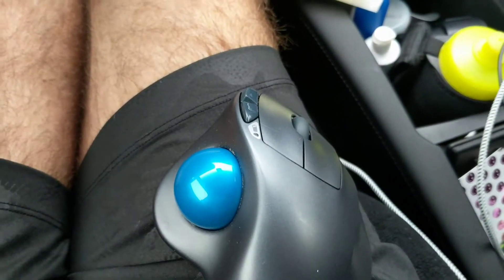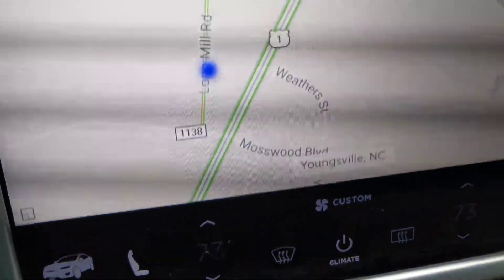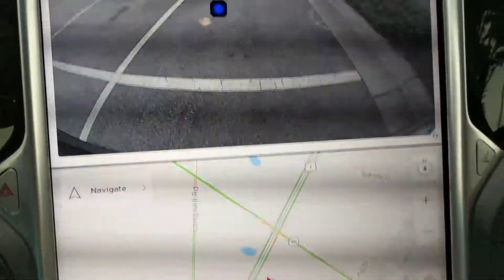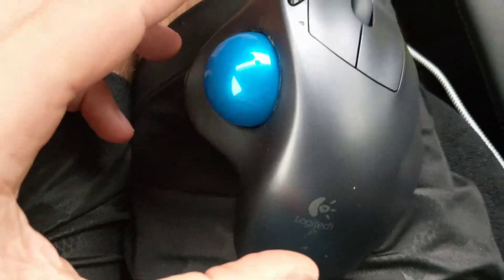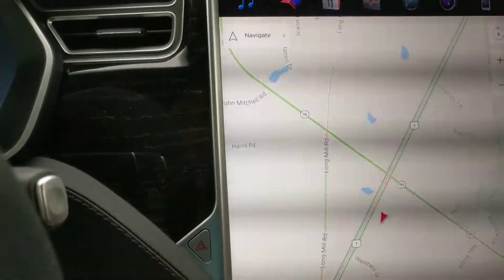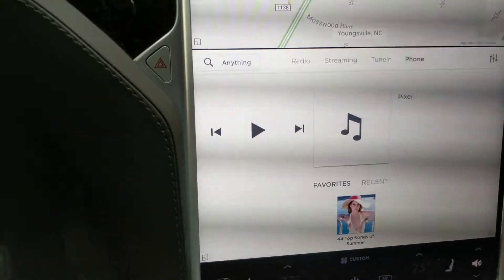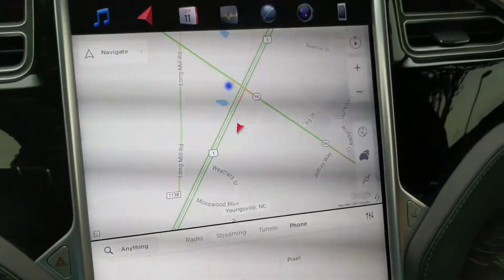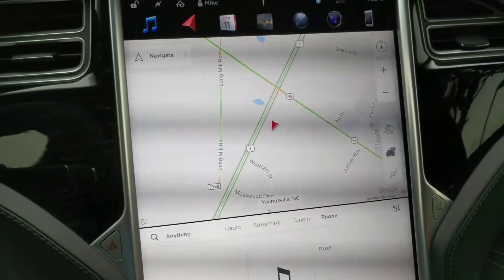Control The Cursor On Your Main Tesla Screen With A Computer Mouse!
I'll show you how.

Many times you can get this to work with multiple things plugged into the USB slots, however sometimes not :)